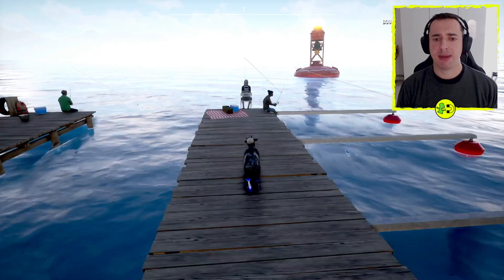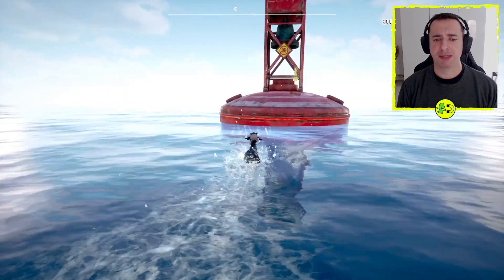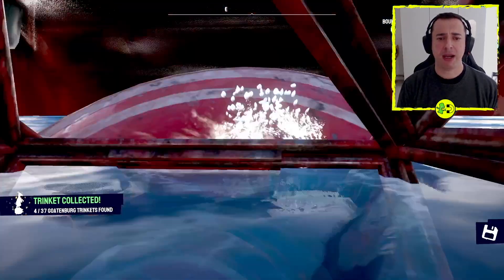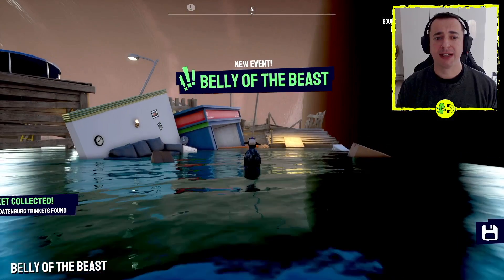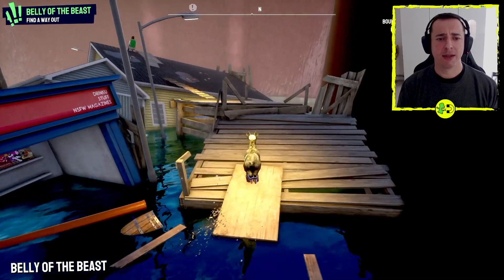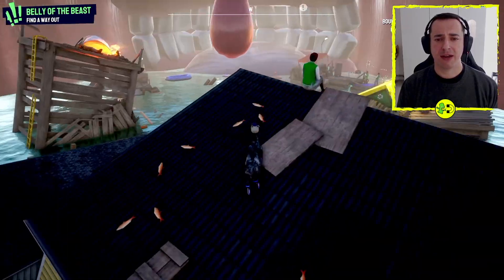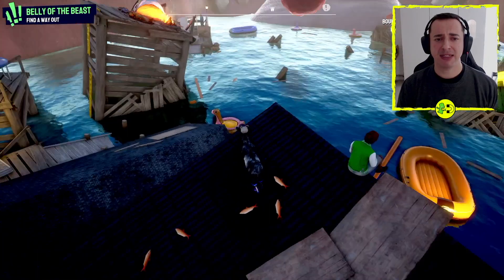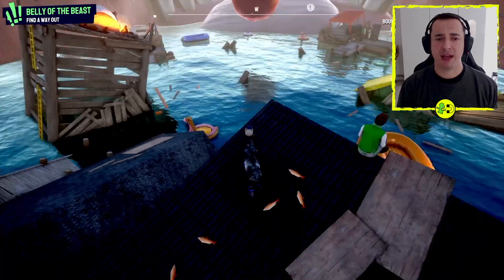Goat Simulator 3 Belly of the Beast Secret Event Goatemburg Guide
In this Goat Simulator 3 Belly of the Beast Secret Event Goatemburg Guide, I show you how to complete this quest quickly and easily.

To complete this Goat Simulator 3 Belly of the Beast Secret Event Goatemburg you need to butt the dangly bit inside the whale a couple of times in a row

I hope you find this Goat Simulator 3 Belly of the Beast Secret Event Goatemburg Guide video of use. If so, please like and drop a comment. Thanks so much!